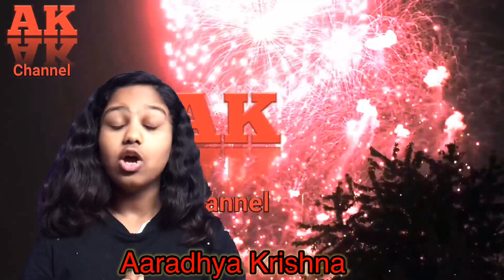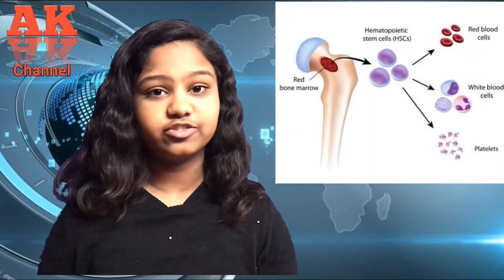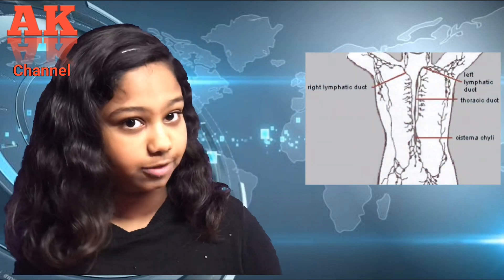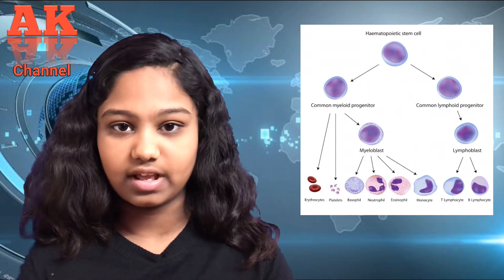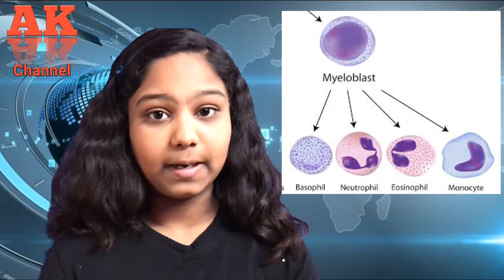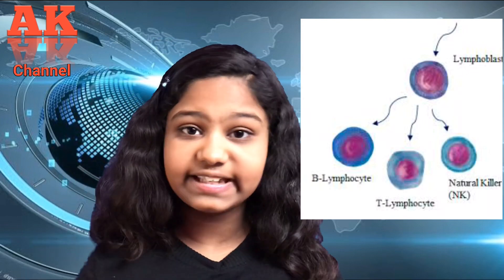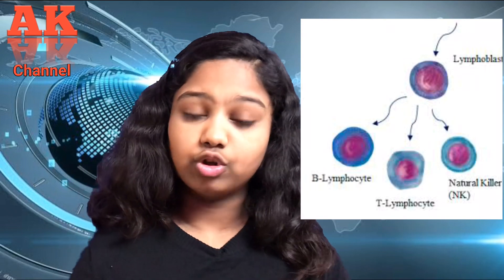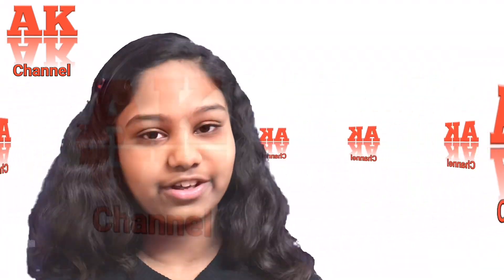Introduction to the Immune system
Immune system is combination of organs,tissues,cells and molecules,the immune cells do various kinds of jobs,kill enemies,kill infected cell,produce antibodies,remember enemies..etc,the components of immune system are bone marrow,thymus,spleen,lymph system plays essential role,and the family tree of immune system cell,myeloid cells are monocytes,(monocytes turn into macrophages when the blood takes them to a tissues),(some times monocytes also turn into dendritic cells),neutrophils,basophils,eosinophils,and lymphoid cells are B -lymphocytes,T-lymphocytes,